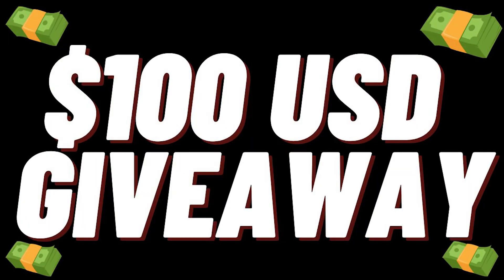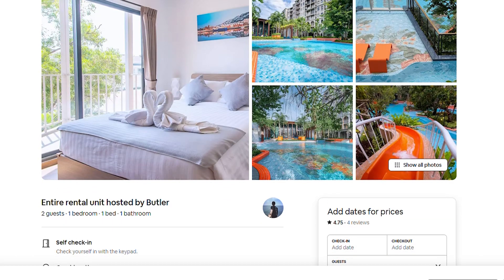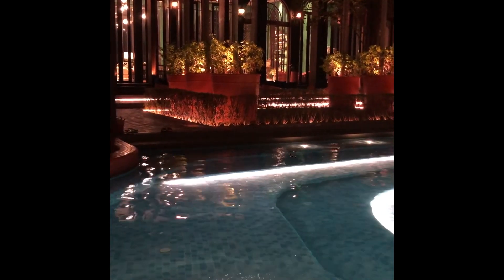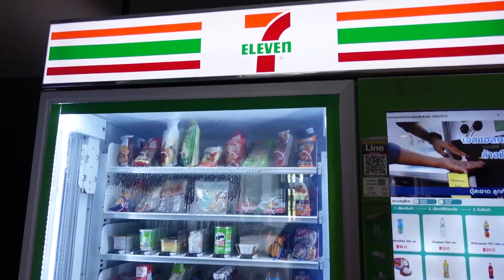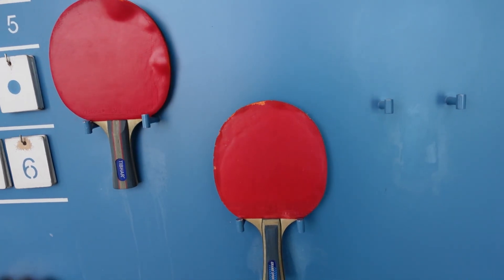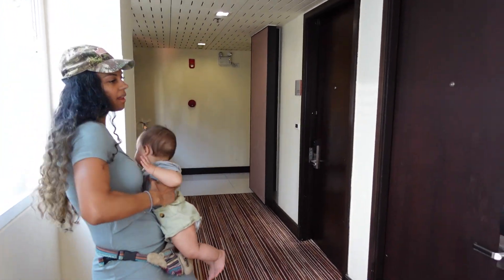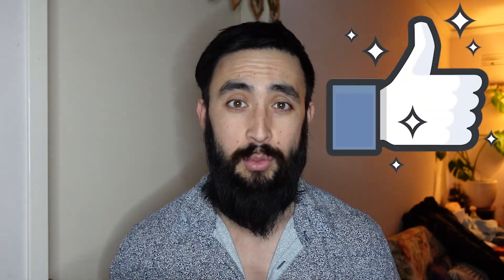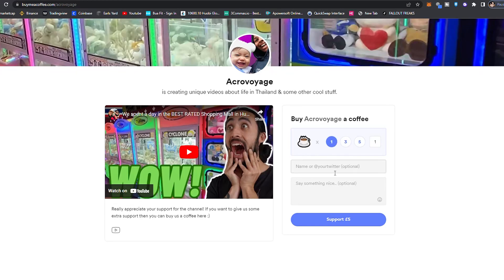We compared 3 CHEAP LOW BUDGET Condo apartments in Hua Hin & Bangkok BKK Thailand in 2023! 🇹🇭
Timestamps
00:00 Intro
01:04 Condo 1 La Habana
02:34 Condo 2 Baan Kiang Fah
06:50 Condo 3 Lohas Residence Sukhumvit 2
12:59 Buy us a coffee :)